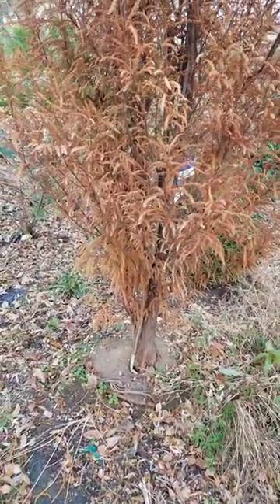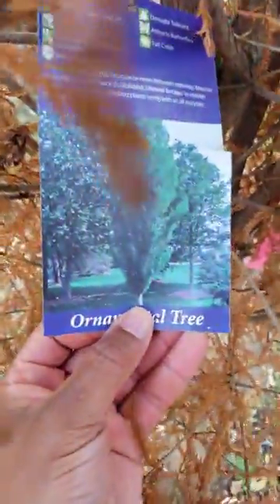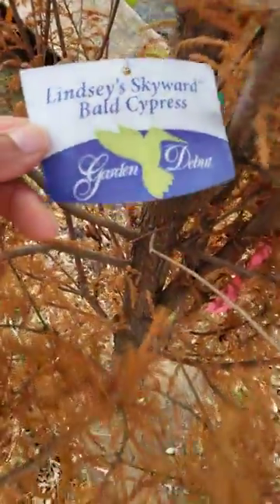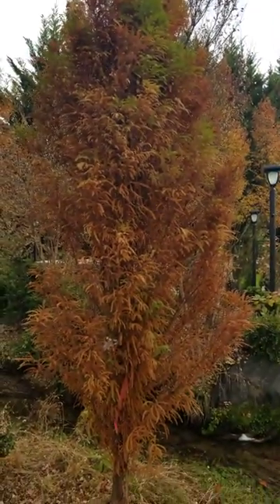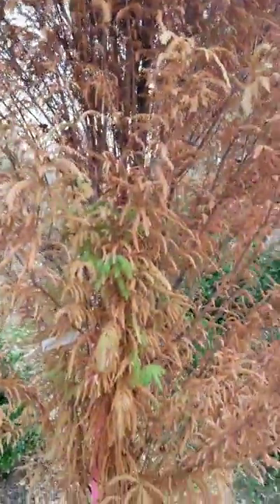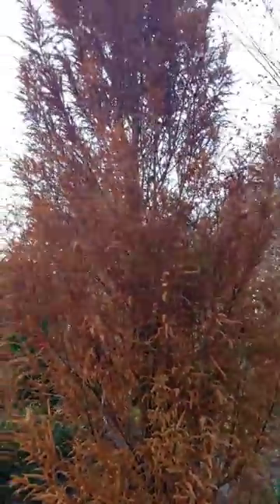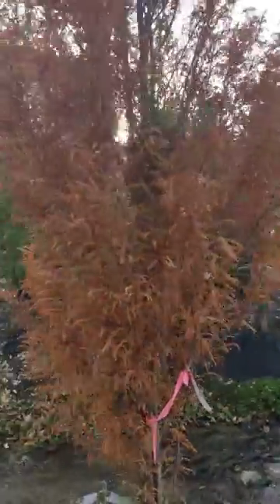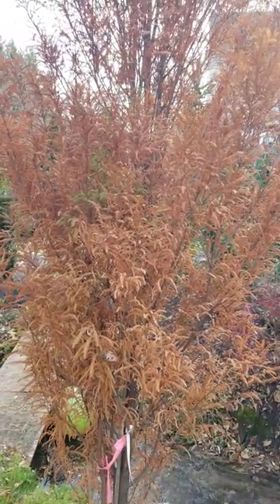It may look DEAD, but it's not! Bald Cypress Trees: Are my trees dead?? (Tree: Lindsey Skyward)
The bald cypress tree loses its leaves during the winter late fall months. The leaf browing is not blight, or tree death, it is perfectly normal. Enjoy the brown leaves before the trees are bare! ✌🏽➕❤